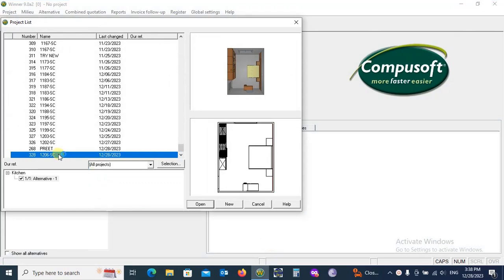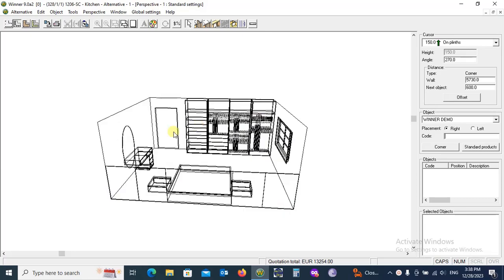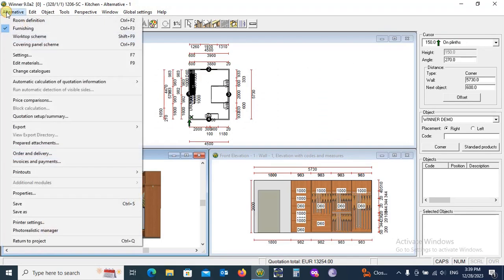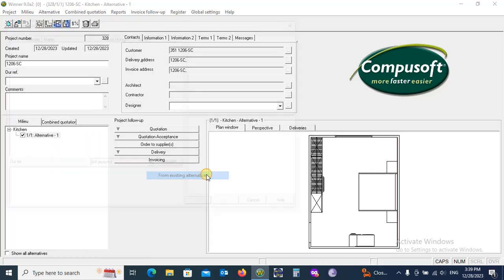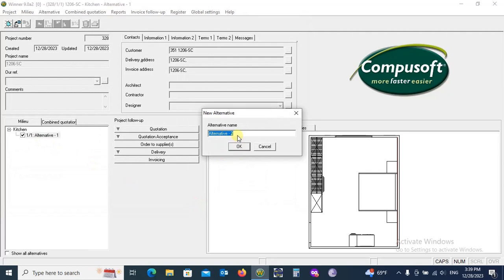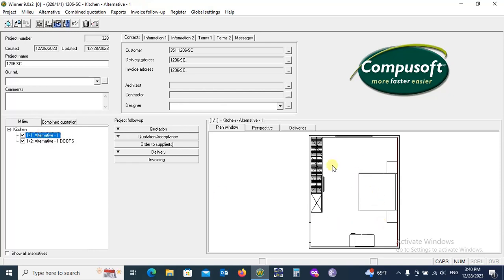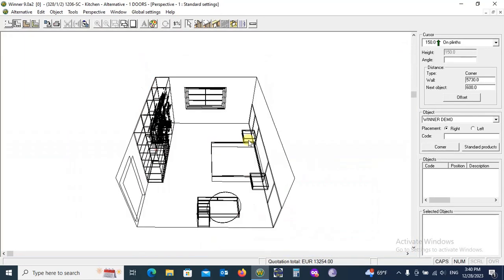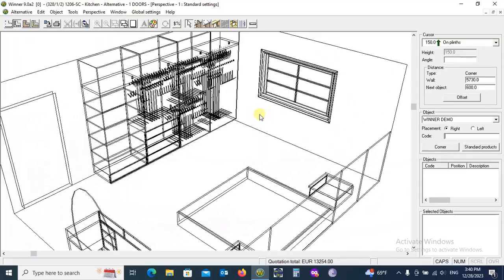HOW TO CREATE DUPLICATE OR COPY FILES IN COMPUSOFT WINNER BY ER- PRITPAL BAINS.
WATCH HOW TO CREATE DUPLICATE FILES OF EXISTING FILE IN COMPUSOFT WINNER.
CONTINUE WATCH FOR OTHER TRICKS AND INFORMATION ABOUT COMPUSOFT WINNER.

ALSO LEAVE YOUR COMMENTS IN THE COMMENT BOX.